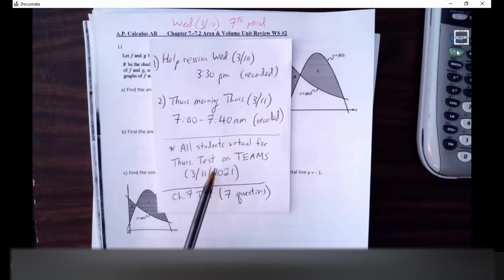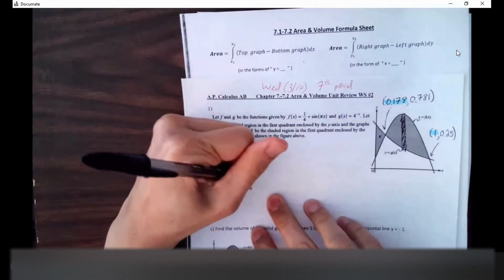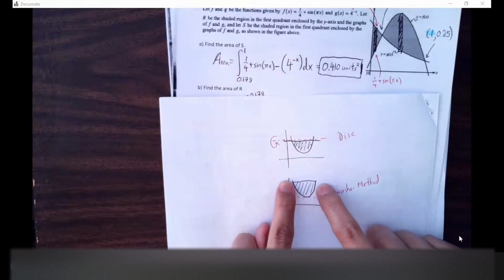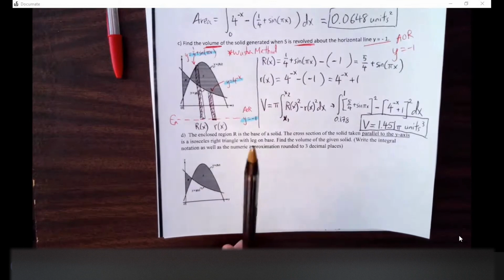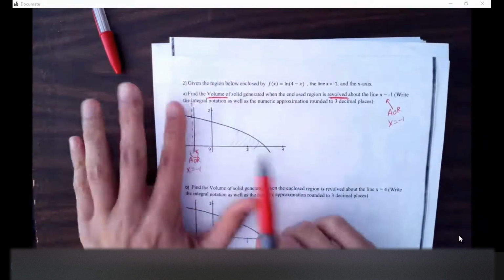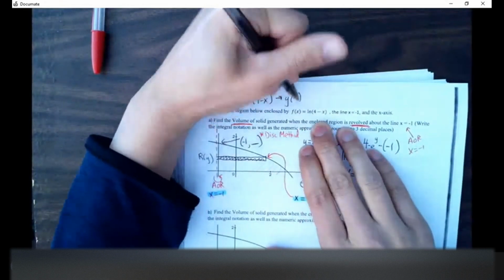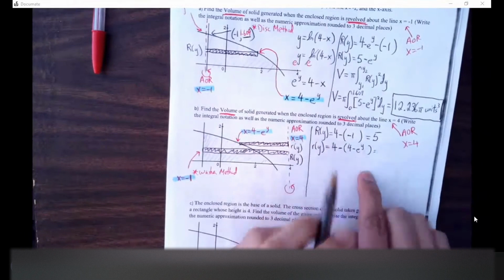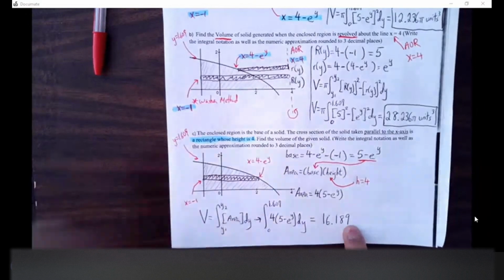Ch. 7.1-7.2 Test Review WS #2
Wed 3/10/2021